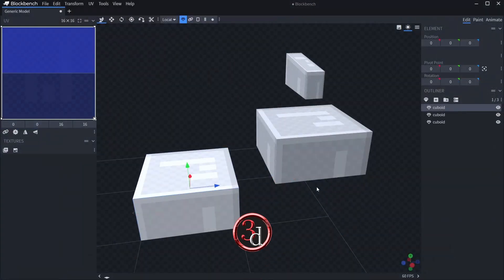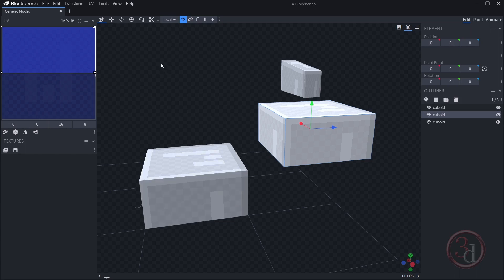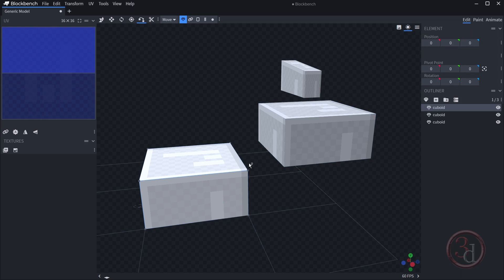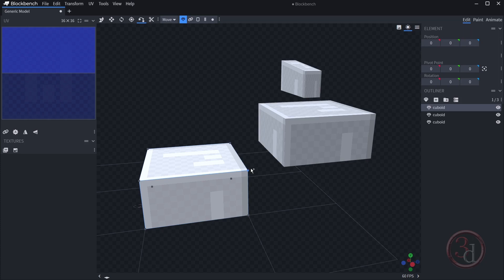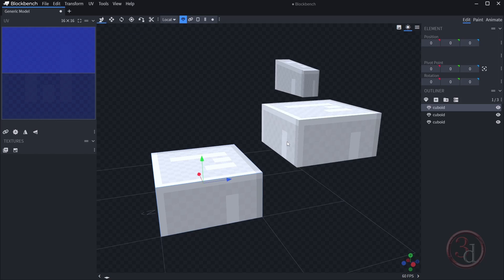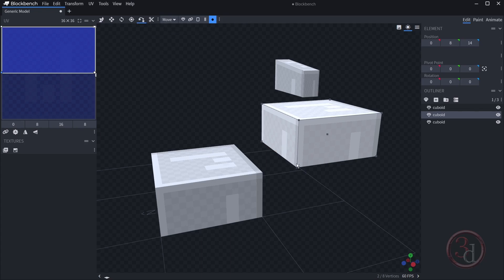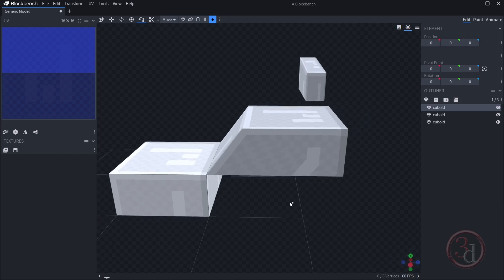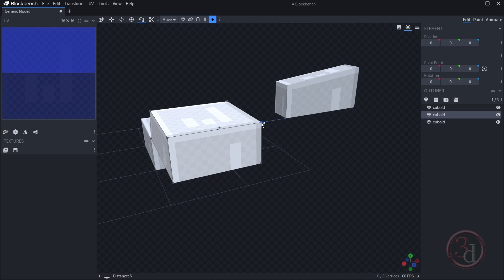How to Snap Vertex in Blockbench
How to snap vertex in Blockbench. How snapping works in Blockbench.

Ready to elevate your 3D modeling and Rendering skills? Dive into my full course now and enhance your skills!